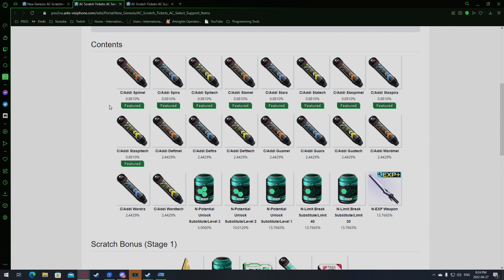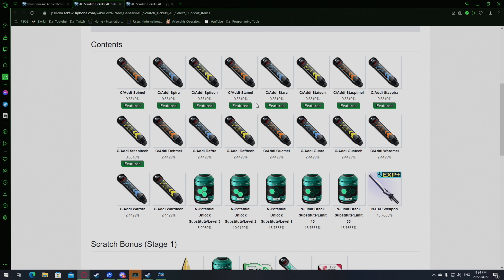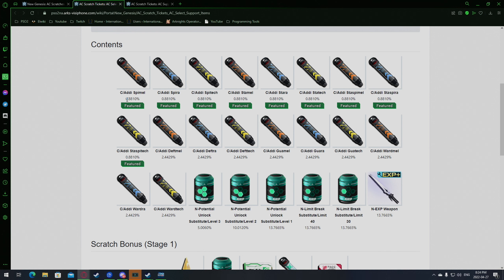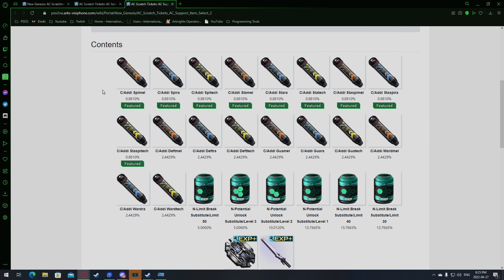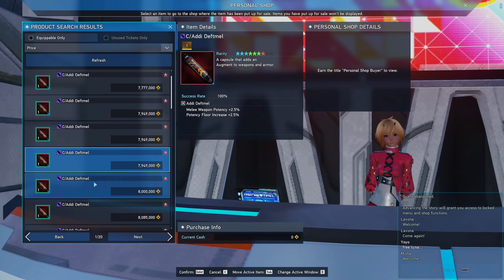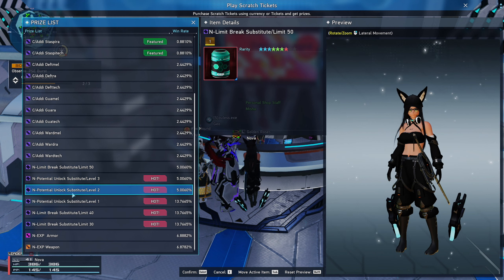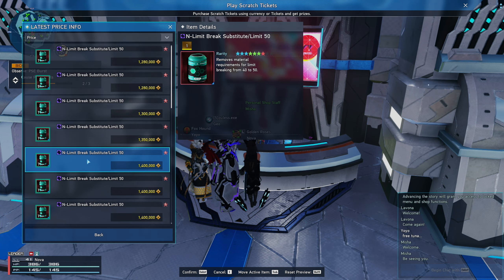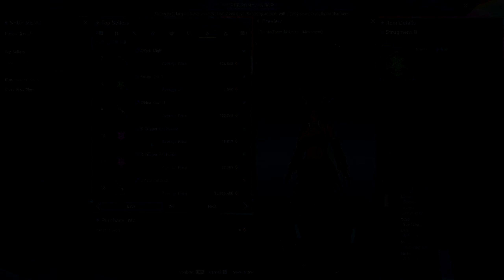PSO2:NGS The new Support Scratch is...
The New Support Scratch is a questionable one,